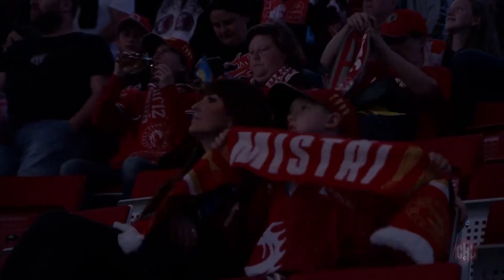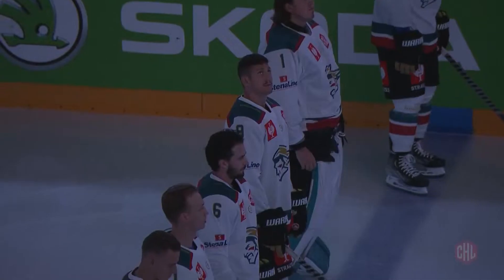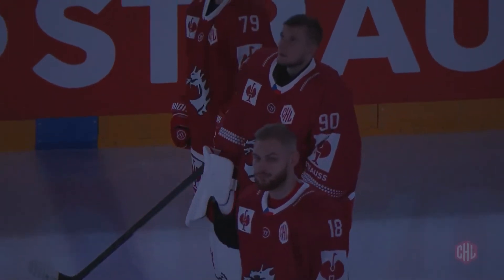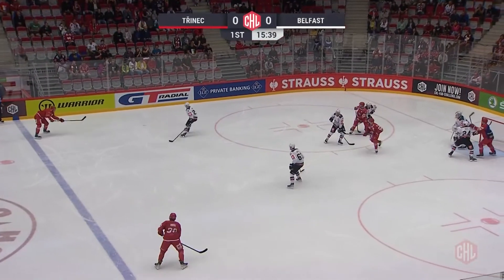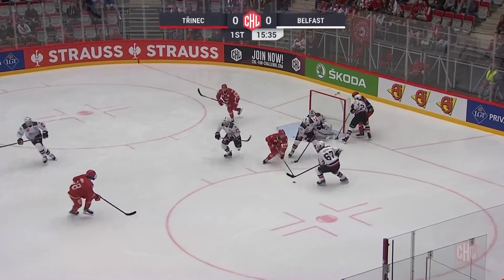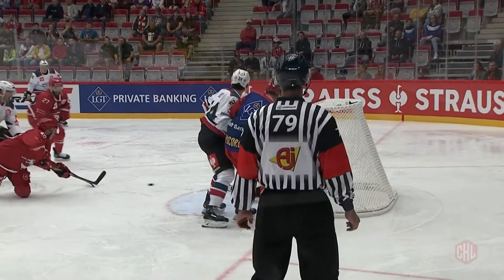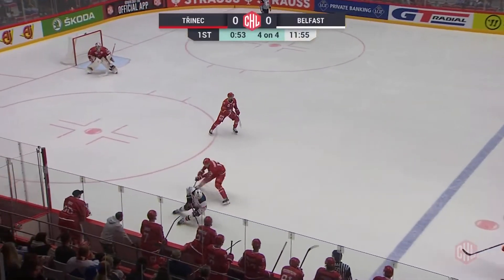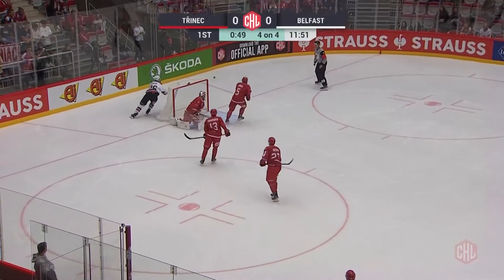TŘINEC - BELFAST "Liga Majstrov", zostrih 2/9/2022